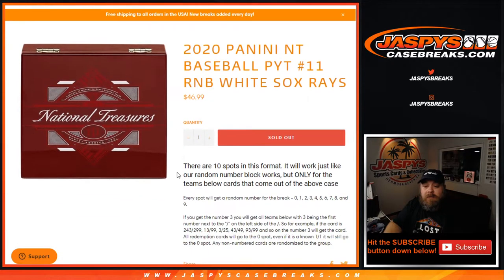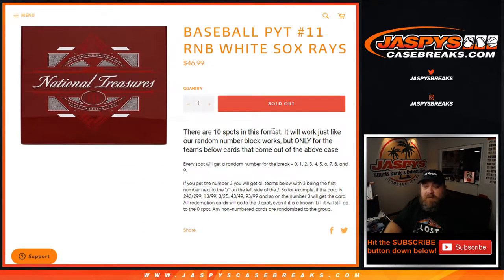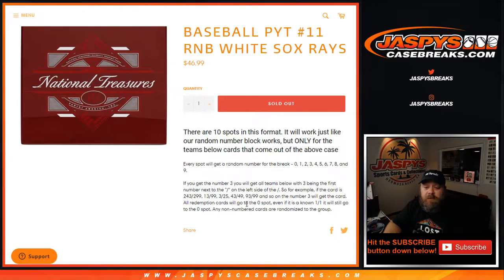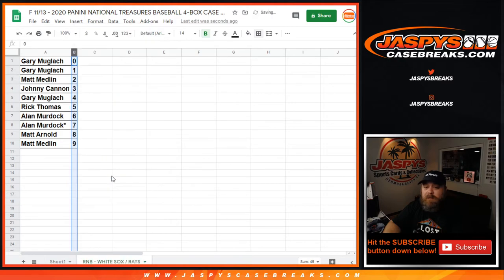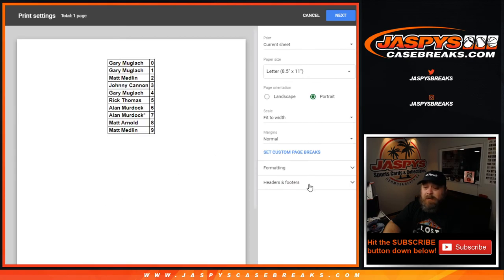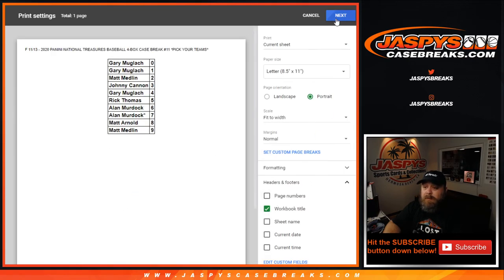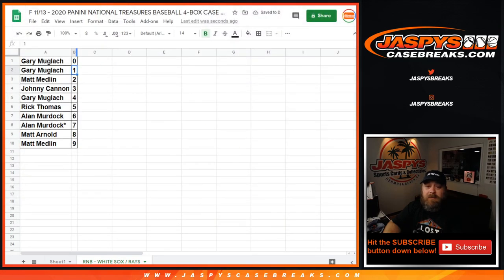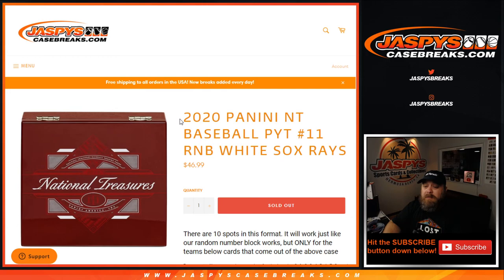F 11/13 - 2020 PANINI NATIONAL TREASURES BASEBALL 4-BOX CASE BREAK #11 *PYT* (RNB RANDOMIZER)